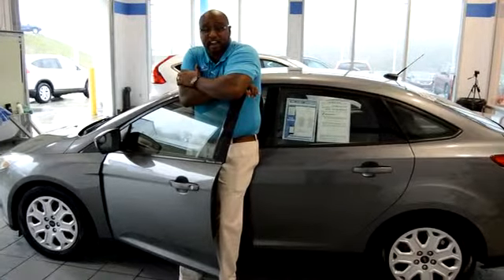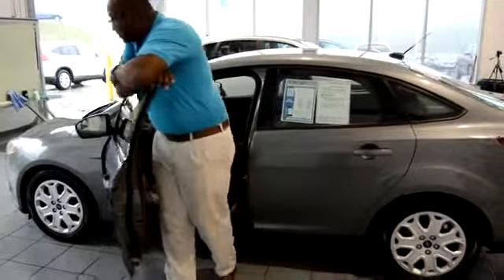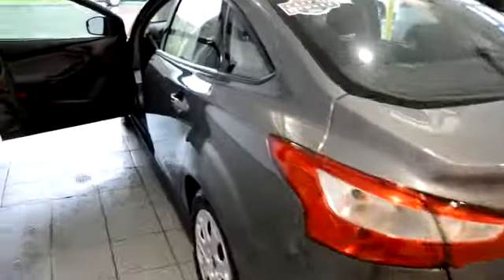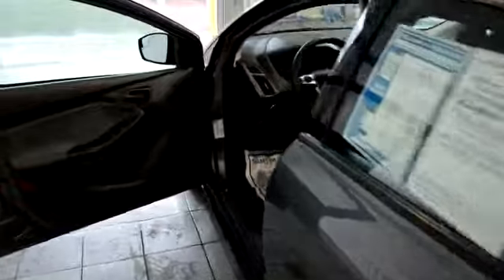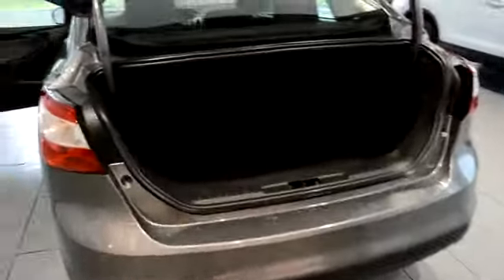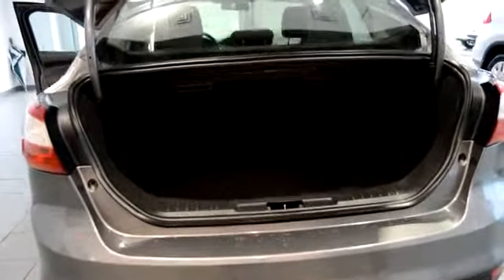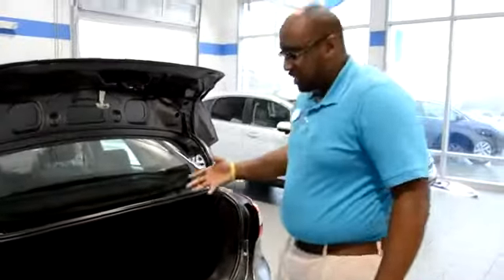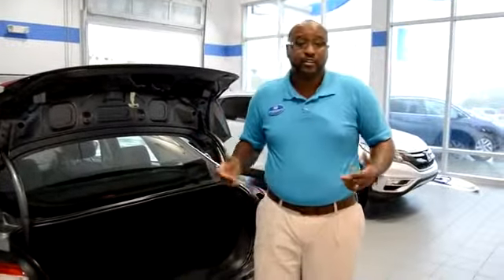2012 Ford Focus H35753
2012 FORD FOCUS Indiana, PA
Stock# H35753

Delaney Honda
115 Lenz Road

CLEAN CARFAX! ONE OWNER!. Equipment Group 200A. Flex Fuel! What are you waiting for?!

This 2012 Focus is for Ford nuts looking everywhere for that perfect car. This Focus is nicely equipped with features such as Equipment Group 200A, CLEAN CARFAX!